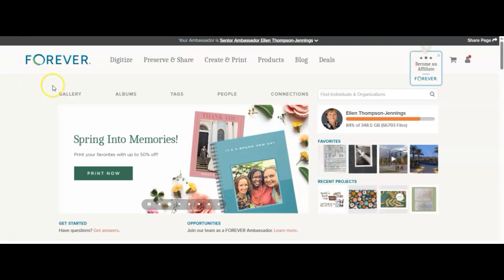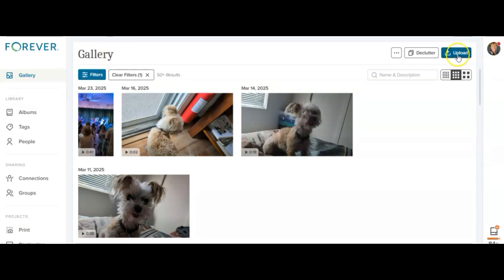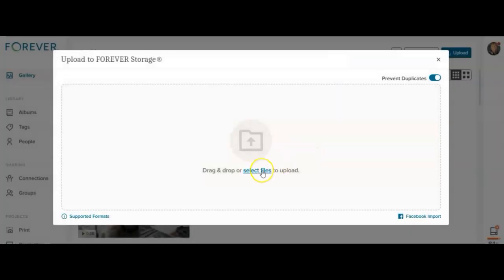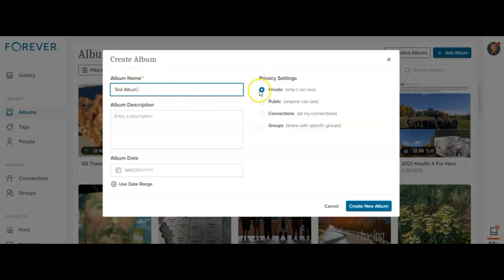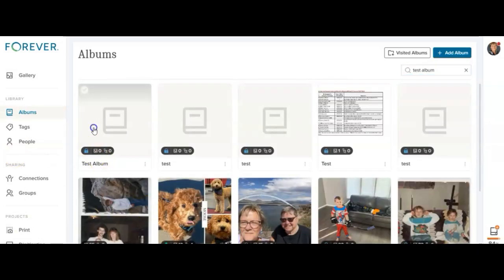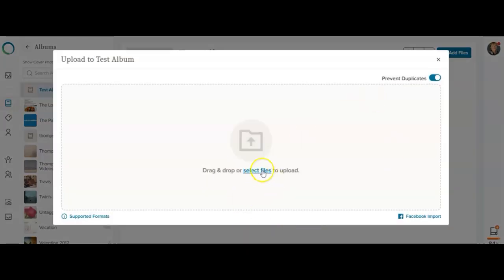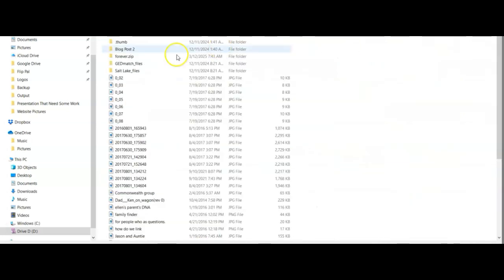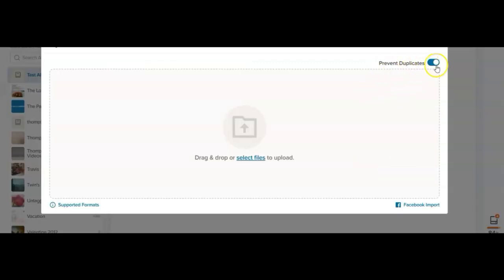Uploading Your Photos to FOREVER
In this video, I walk you through the simple process of uploading your photos, videos, documents, and other precious memories to your FOREVER® account. Whether you are preserving family history, organizing your genealogy files, or just getting started with FOREVER, this step-by-step tutorial will help you confidently upload and store your content securely and permanently.

If you don't have a FOREVER account please accept my invitation and you'll receive 2GB of FOREVER Storage and money to spend on just about everything at FOREVER. You'll also be associated with me and I can help you with your collection.

I also run a Facebook group called Getting Organized With The Hound. Why not join in? We talk about organizing in both inside and outside of FOREVER.